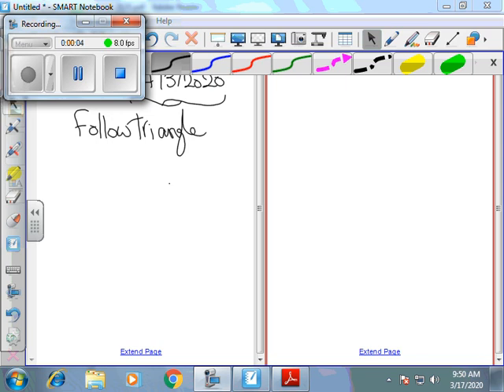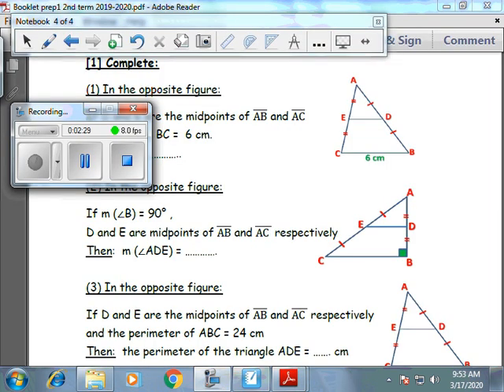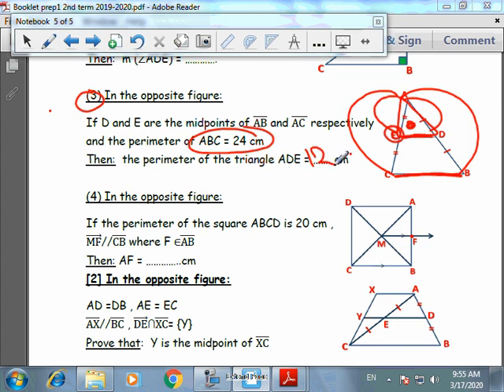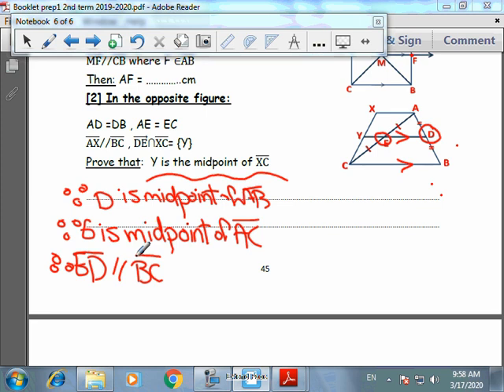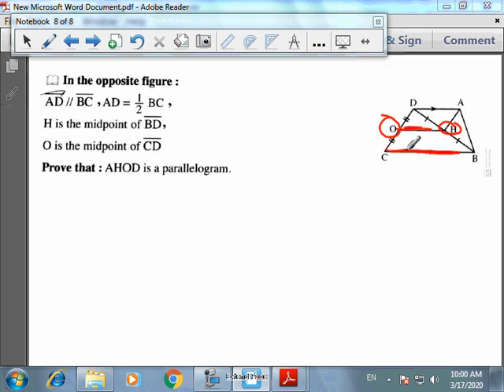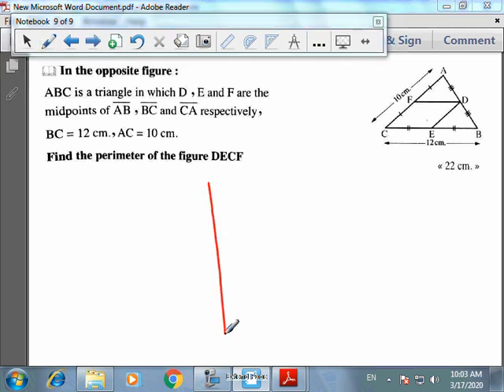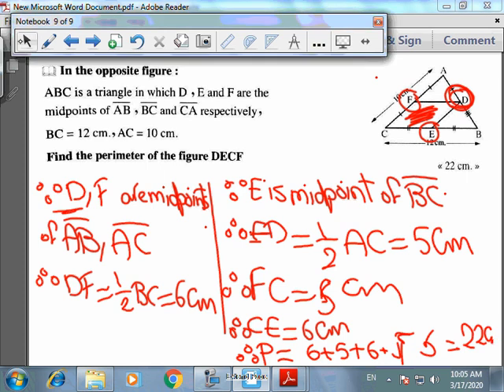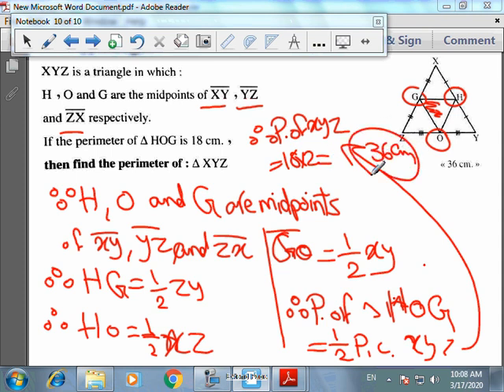Math prep1 Follow triangle w1